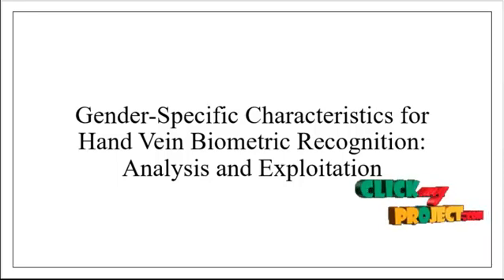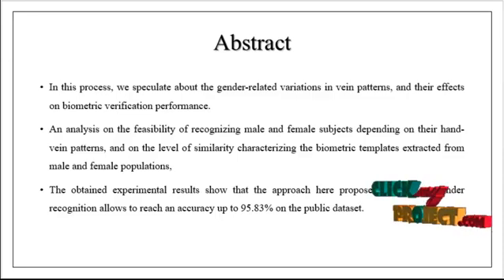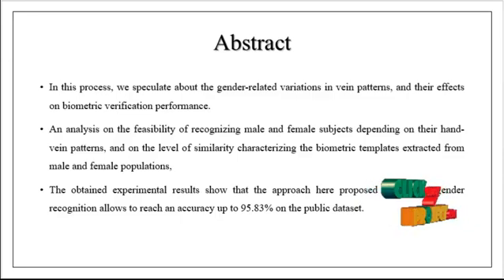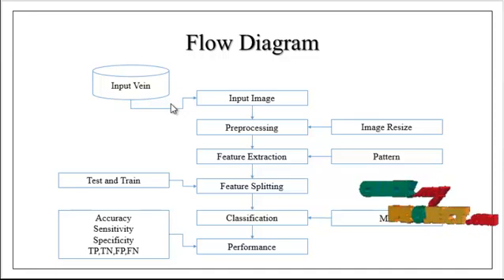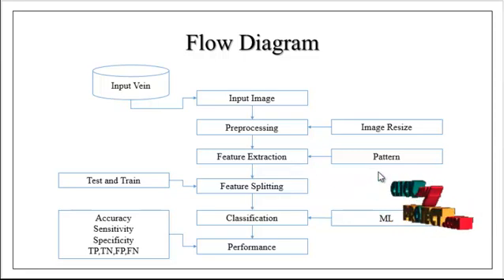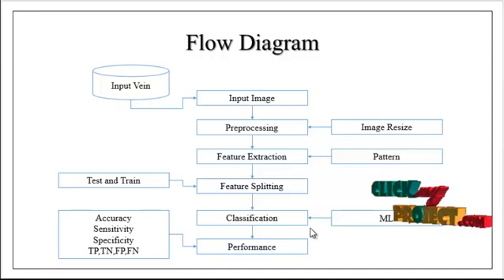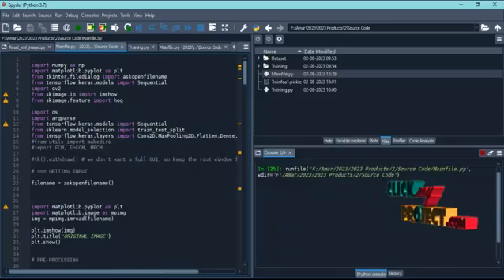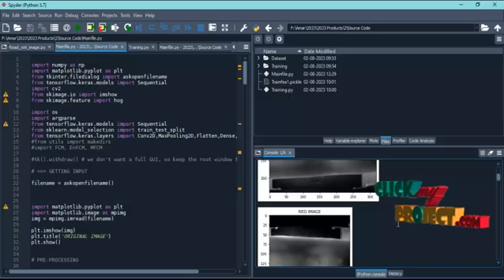Python Image Processing - Hand-Vein Biometric Recognition - ClickMyProject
In this process, we speculate about the gender-related variations in vein patterns, and their effects on biometric verification performance. An analysis on the feasibility of recognizing male and female subject depending on their hand-vein patterns, and on the level of similarity characterizing the biometric templates extracted from male and female populations, The obtained experimental results show that the approach here proposed to perform gender recognition allows to reach an accuracy up to 95.83% on the public dataset.

Including Packages
* Base Paper
* Complete Source Code
* Complete Documentation
* Complete Presentation Slides
* Flow Diagram
* Database File
* Screenshots
* Execution Procedure
* Readme File
* Addons
* Video Tutorials
* Supporting Softwares

Specialization
* 24/7 Support
* Ticketing System
* Voice Conference
* Video On Demand *
* Remote Connectivity *
* Code Customization **
* Document Customization **